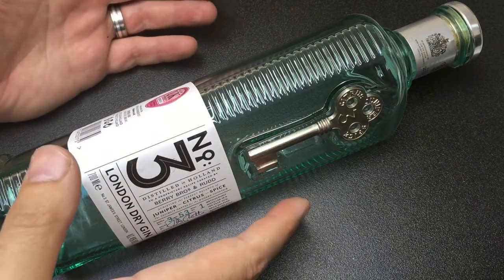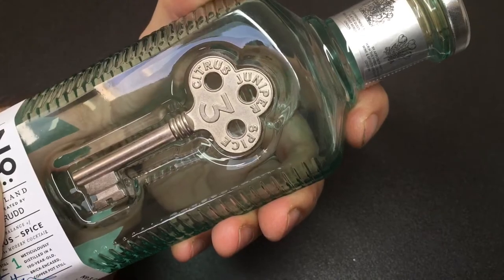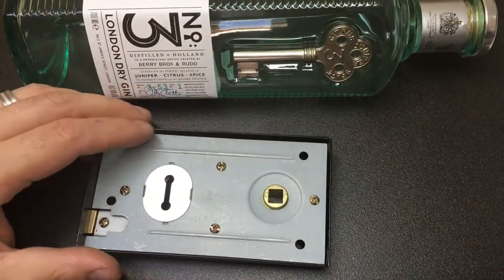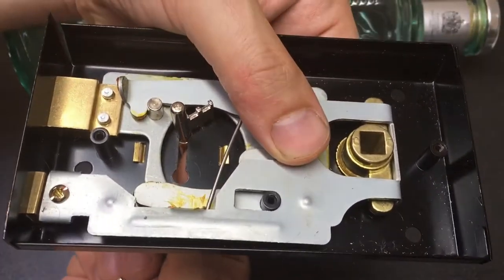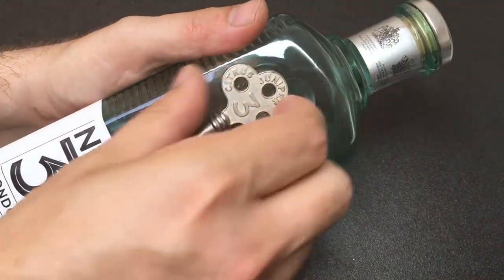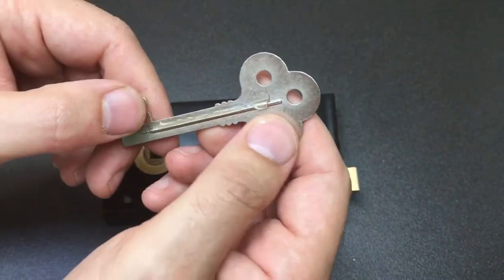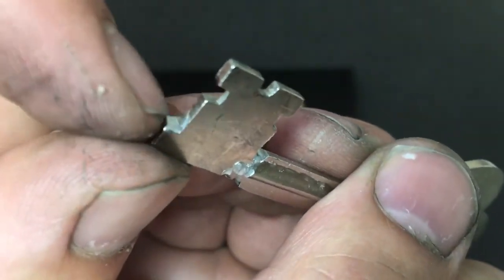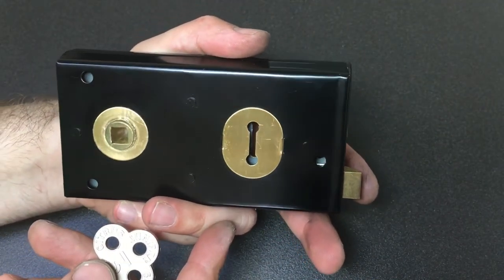Making a Master Key from a Bottle of Gin!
This is one of my favourite bottles (wonder if they do sponsorships 😂) and I love the key detail on the front. It got me thinking if I could actually use it as a REAL key 🔑🤔